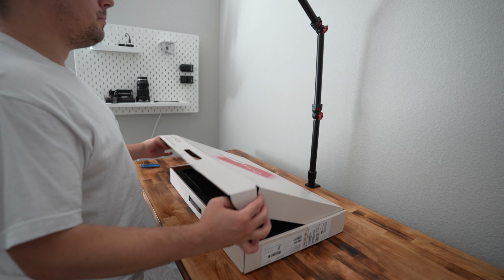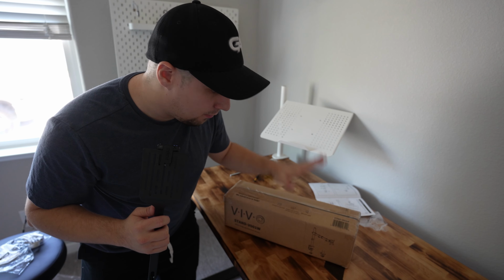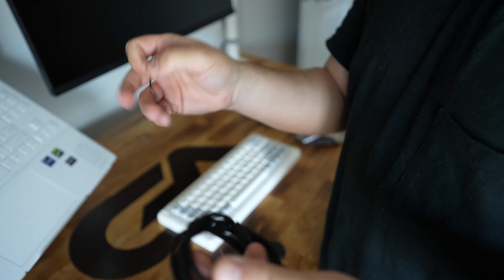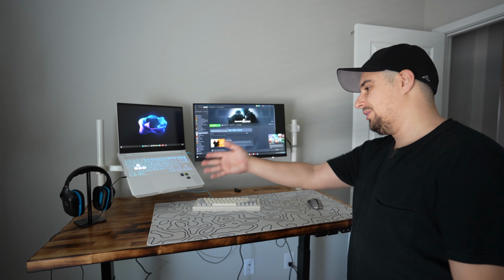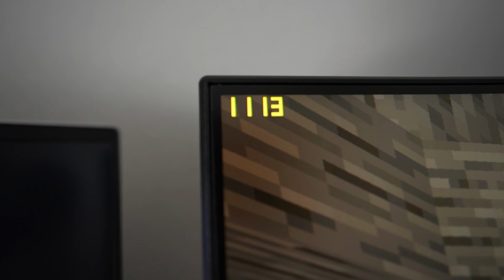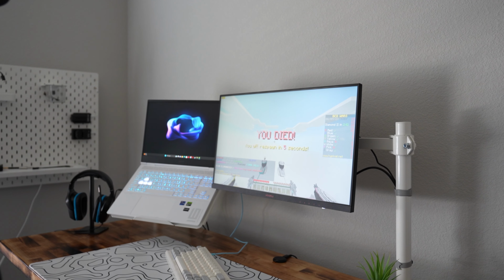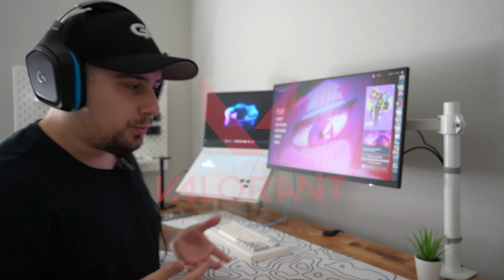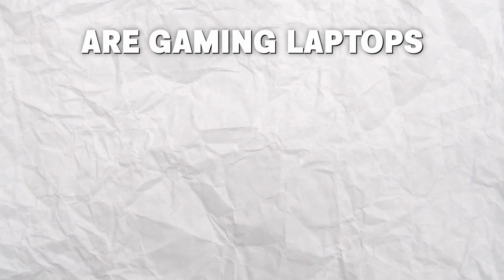I Built an INSANE Laptop Gaming Setup under $3,000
Today I built the ultimate laptop gaming setup, featuring the HP Omen Transcend which features a RTX 4070 and an Intel Core I9 HX processor, this could be one of the best 2023 gaming laptops/gaming setups.

🔴Everything in the Setup🔴
Laptop Arm
Monitor Arm

* Intel does not control or audit third-party data benchmark data or the websites referenced in this video. Performance varies by use, configuration and other factors.

I Built The Ultimate Laptop Gaming Setup, be sure to subscribe for more of the best setup tours, gaming pc setups, budget gaming setups, gaming laptop setups, hp laptop setups, gaming setup tours, gaming setup ideas, laptop gaming vs pc gaming and more!